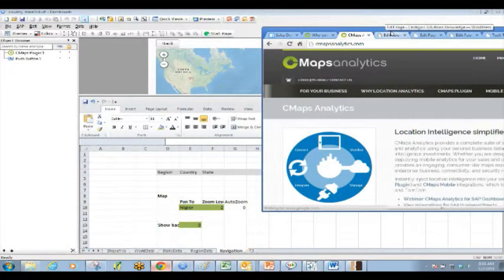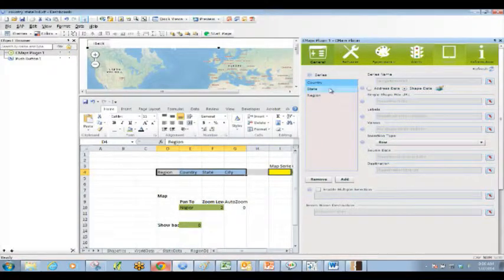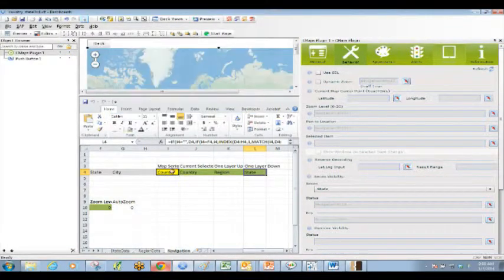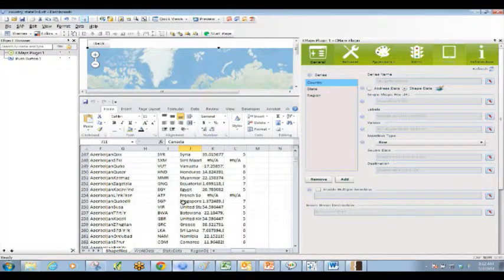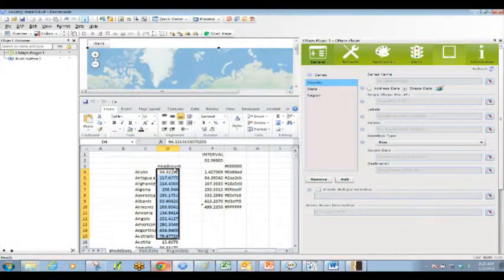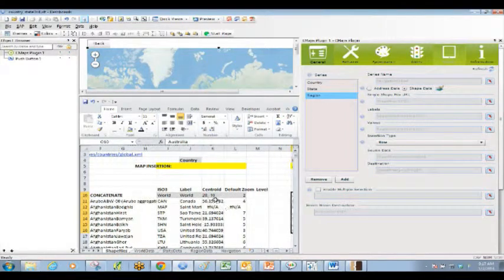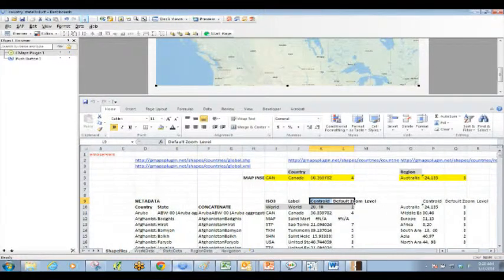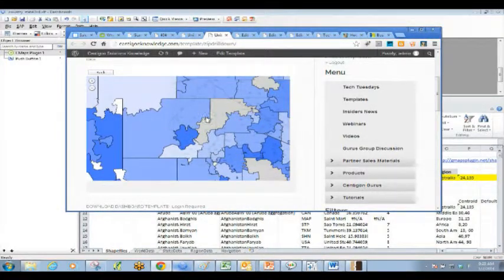CMaps Plugin Drilling From Country to State to Zip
In this Tech-Tuesday, we will walk through sample dashboard examples, and illustrate basic best practices for using shapedata for administrative areas and custom regions.